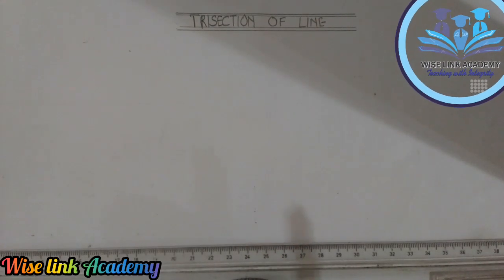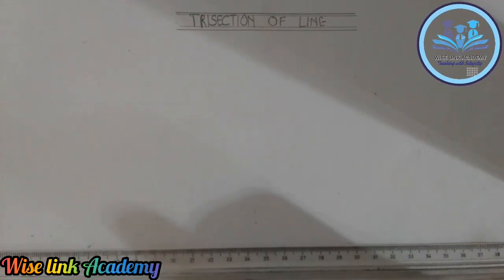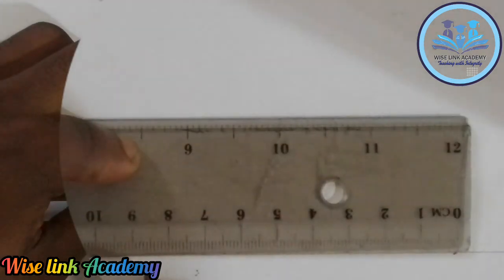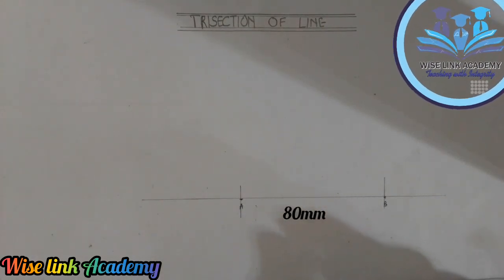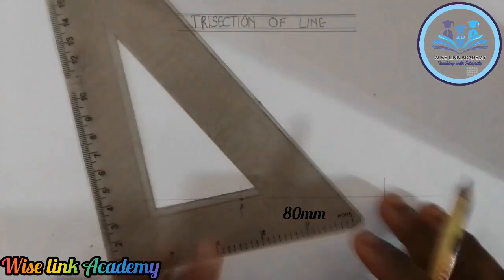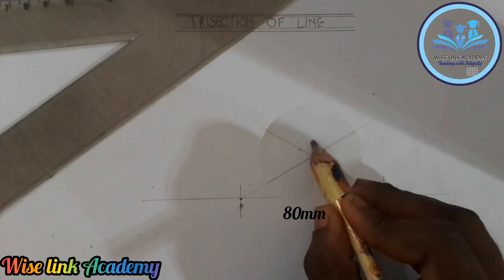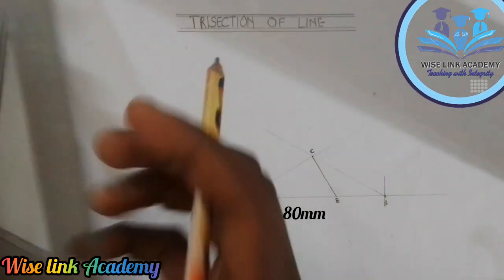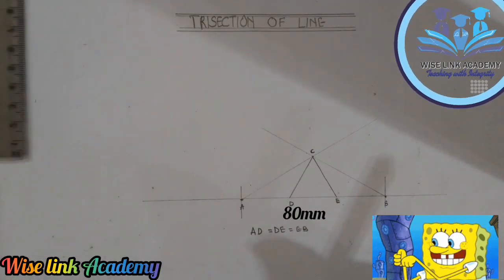TRISECTION OF LINE (TECHNICAL DRAWING)